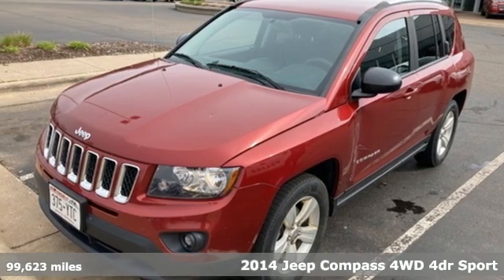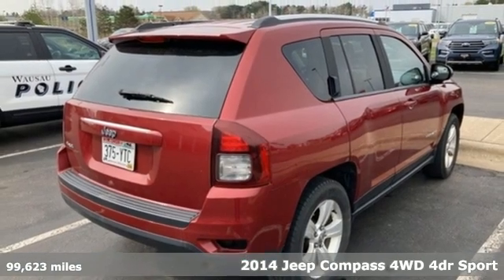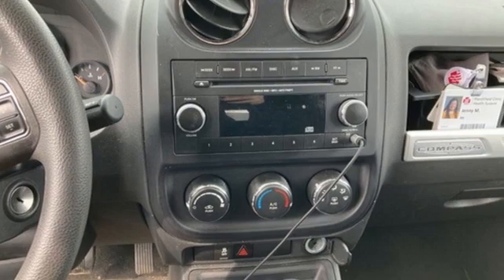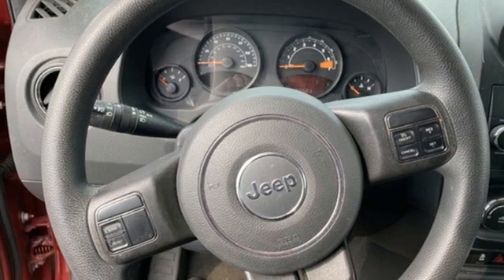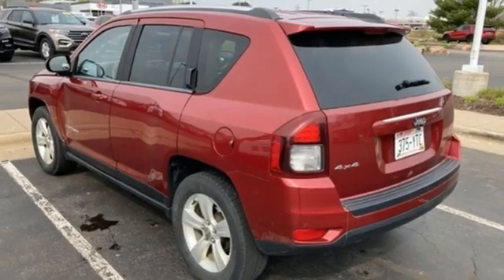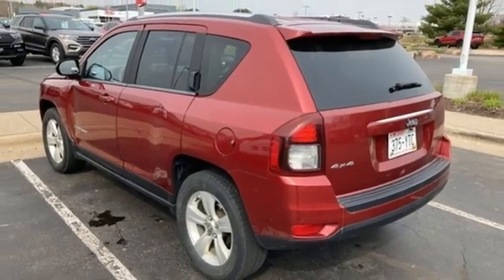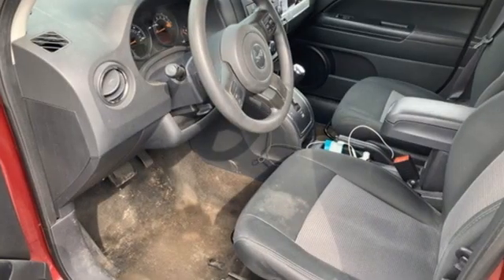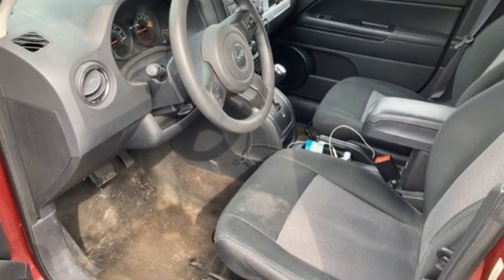Used 2014 Jeep Compass Wausau, WI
Year: 2014
Make: Jeep
Model: Compass
Trim: Sport
Engine: 2.4L I4 DOHC 16V Dual VVT
Transmission: 6-Speed Automatic
Color: Red
Interior: dark slate gray
Mileage: 99623
Stock #: 2278FA
VIN: 1C4NJDBB4ED728204

Address:
2727 North 20th Ave